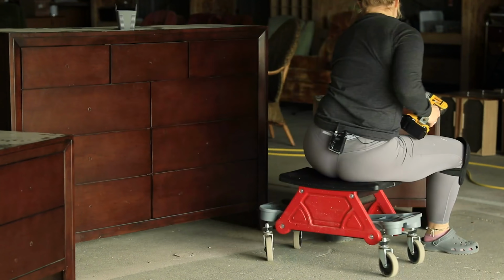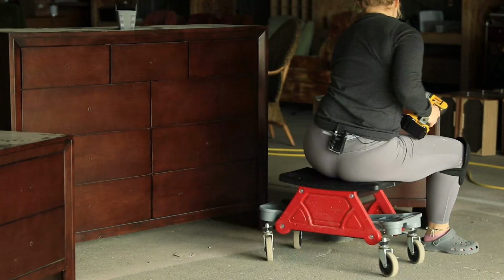Dixie Belle Paint brings life to your tired old bedroom set!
Looking to update your old bedroom set but don't know where to start? Look no further! Dixie Belle Paint is the perfect solution to bring life to your tired old furniture. With Dixie Belle Paint, you can update your dressers, chest of drawers, and any other piece of furniture that needs a little love!

In this video by the Furniture Flipping Teacher, we're going to show you how to update your old bedroom set with Dixie Belle Paint. We'll show you how easy it is to apply the paint and how beautiful the results can be! After watching this video, you'll have updated your bedroom set in no time!